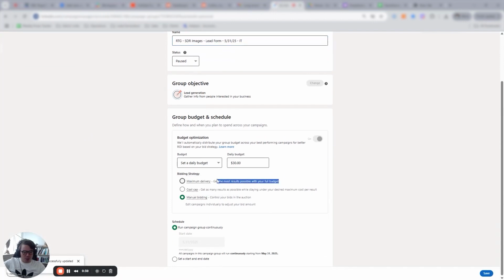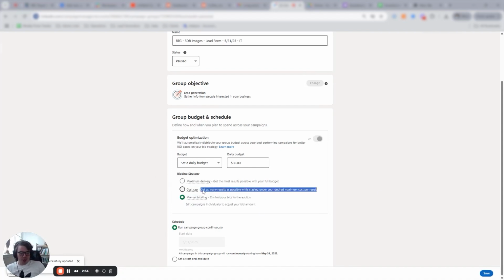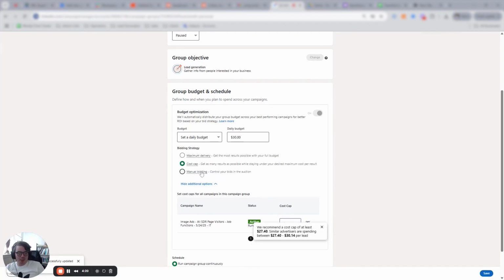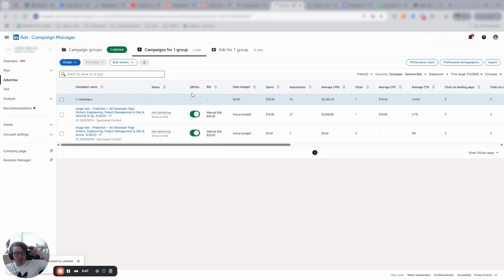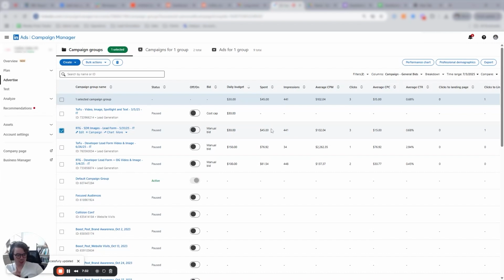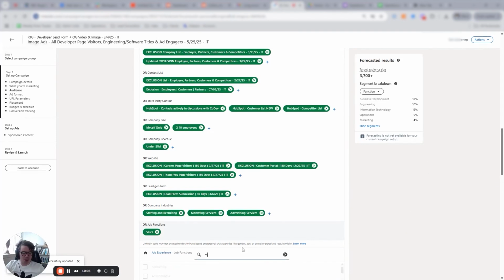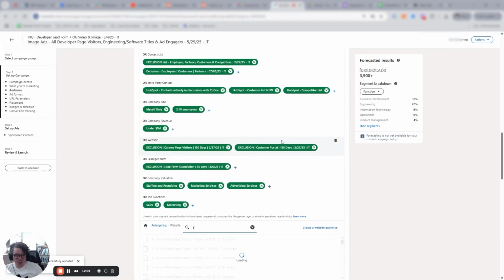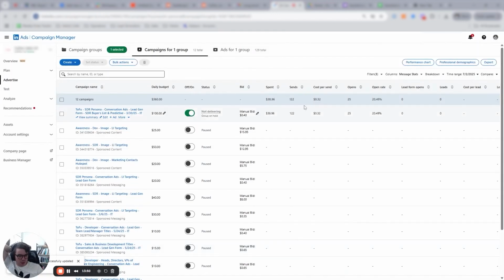When to use Manual Bidding vs. Maximize Delivery Bidding Strategies in LinkedIn Ads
Not sure which bidding strategy to use in LinkedIn? In this video, I break down the best LinkedIn Ads bid strategies — including Maximum Delivery, Manual Bidding (CPC), and Cost Cap — so you know exactly which one to choose for your campaigns.

0:00 - Introduction to LinkedIn bidding strategies
0:30 - Maximum Delivery: LinkedIn's automated "spend the full budget" strategy
0:56 - The downside: Why Max Delivery can lead to higher costs per lead
1:11 - CPM vs. CPC: Understanding the value of an impression vs. a click
1:48 - Manual Bidding: Setting maximum CPCs for better cost control
2:12 - Cost Cap bidding: Using Target CPA for lead form ads
2:39 - Warning: Addressing the "buggy" initial cost estimates in LinkedIn
3:25 - The Manual Bidding challenge: Why your budget might not spend
3:50 - How to monitor daily spend and identify underspending campaigns
4:38 - Example: Increasing max CPCs to fix low impression volume
6:07 - Fine-tuning bids: The "balancing act" of hitting your daily budget
6:51 - Beyond bidding: Reviewing audiences and opening up targeting to improve reach
7:22 - Refining exclusions: How to remove low-intent segments and competitors
8:55 - Conversation Ads: Manual bidding for message-based campaigns
10:04 - Summary: Why I recommend manual CPC and how often to review your bids

Resources & Articles
Want to learn more about LinkedIn Ads? Here are a couple of resources for you:

/services/linkedin-ads-agency